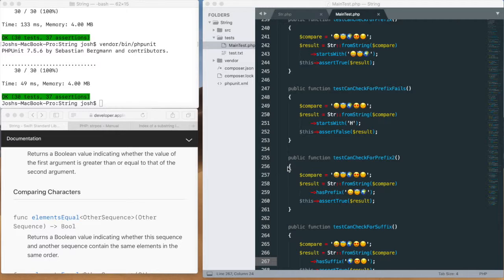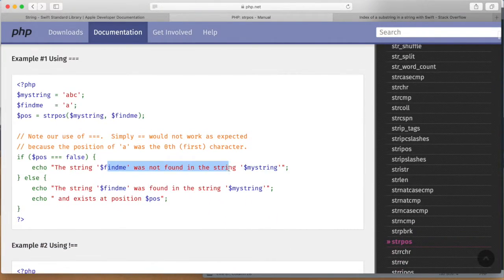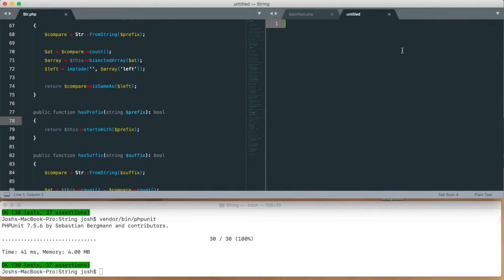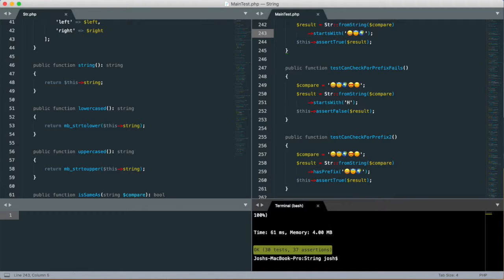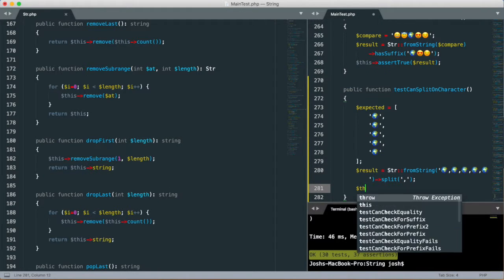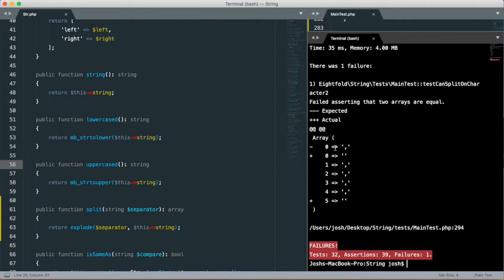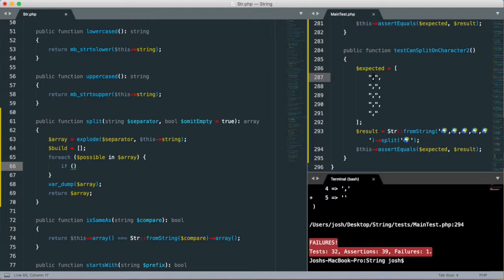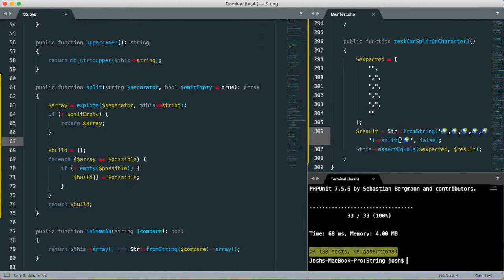PHP String Class 7: Improve local environment & string to array - novice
One of the big things from Lean and Agile Software Development is continuous improvement. It's rare we get the luxury of setting aside hours, days, or iteration to improve. Therefore, we have to find small things we can tweak based on the biggest pain point. We take a few minutes in the beginning to do just that before adding value by creating a way for users of the library to split a string on a given character or string.

Why TDD?